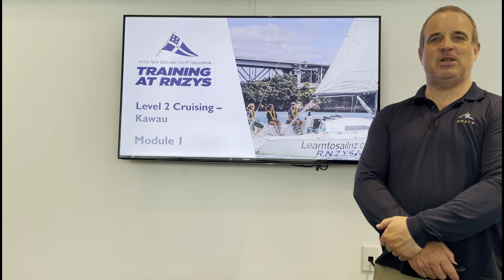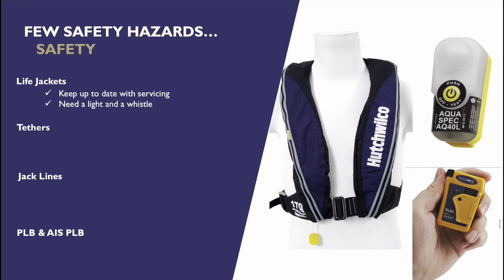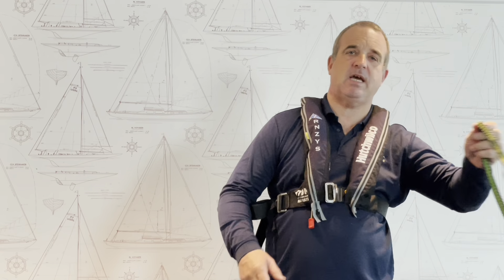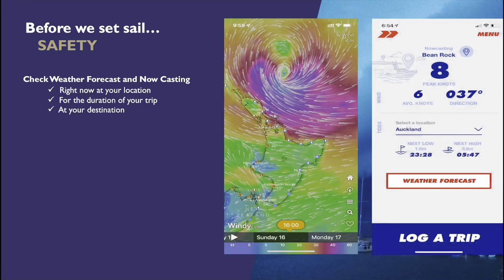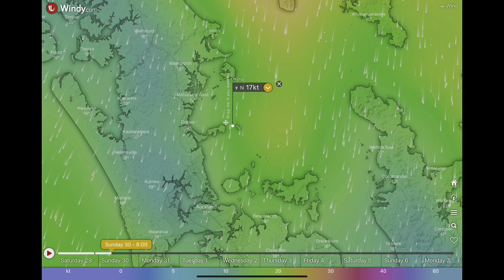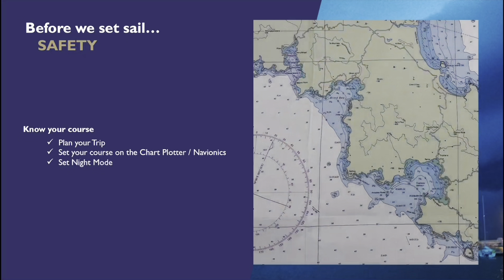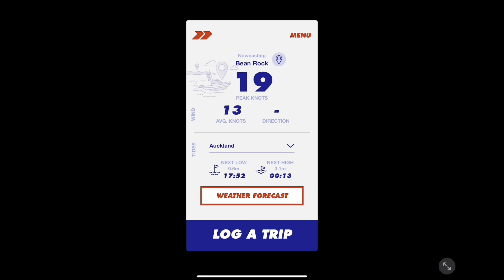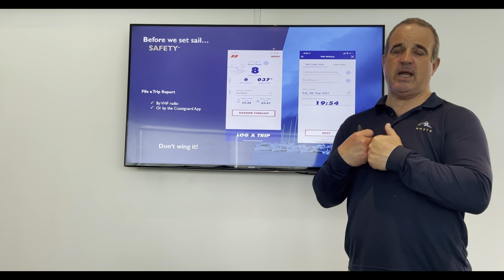Safety, Weather and Planning - RNZYS Level 2 Module 1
Safety, Weather and Planning, RNZYS Level 2 Cruising - Kawau Module 1